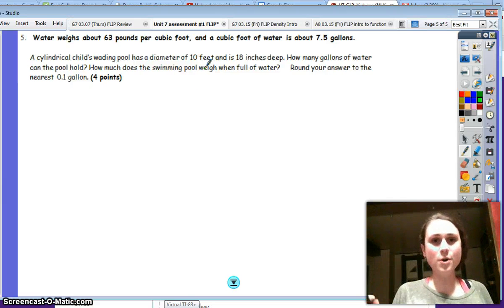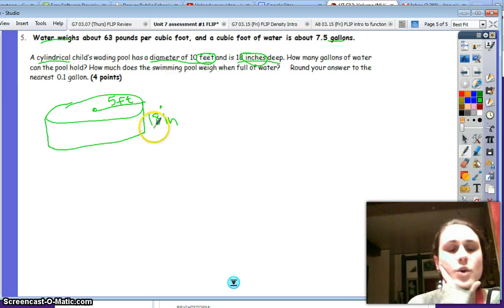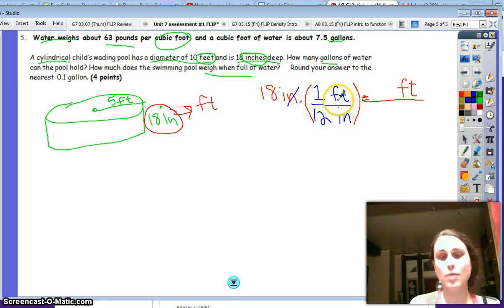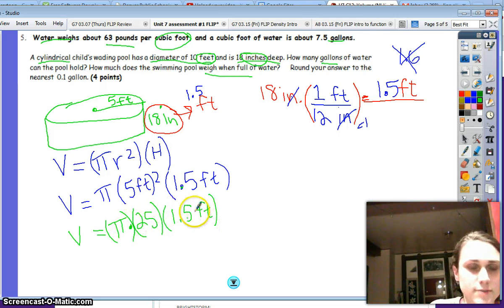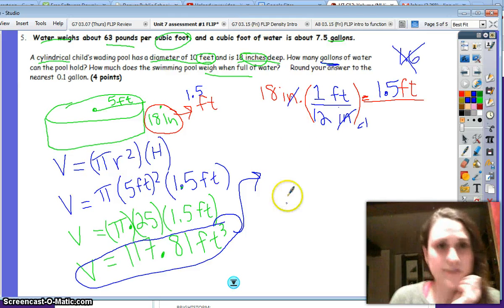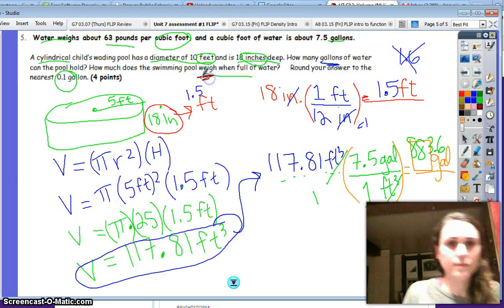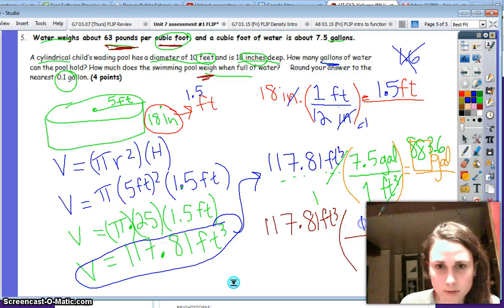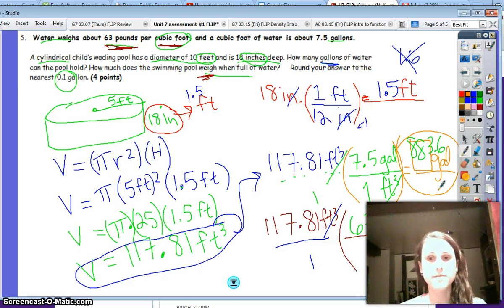ELG U7.G13 Question 5